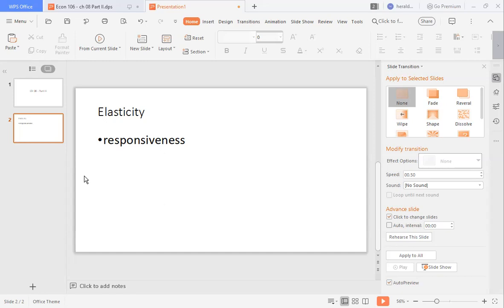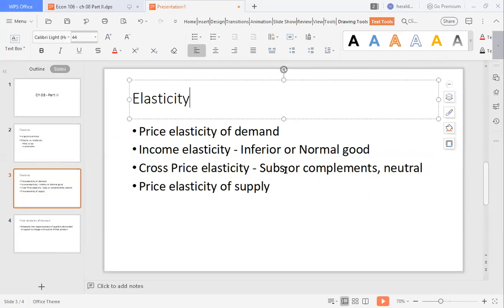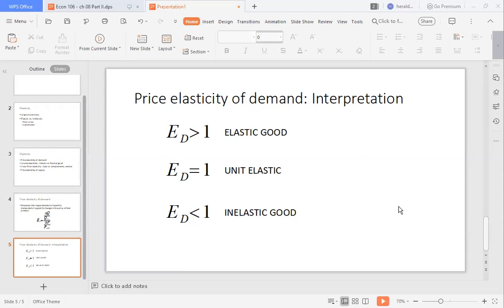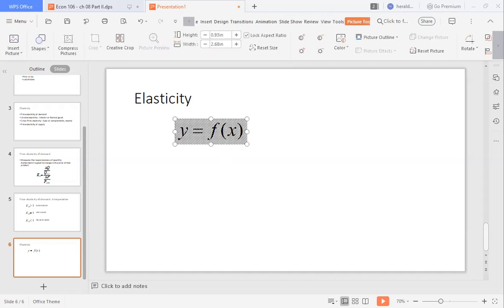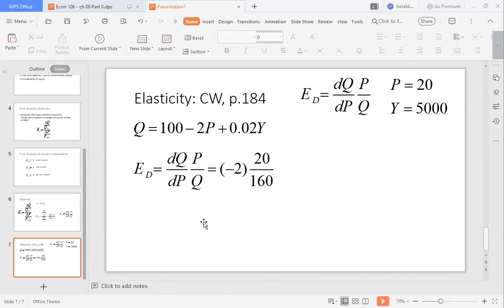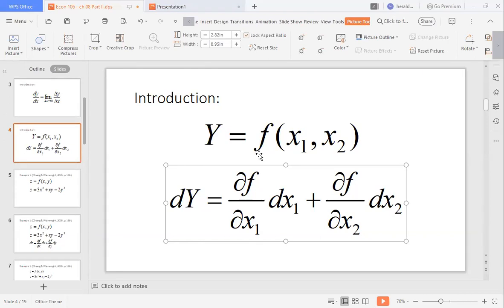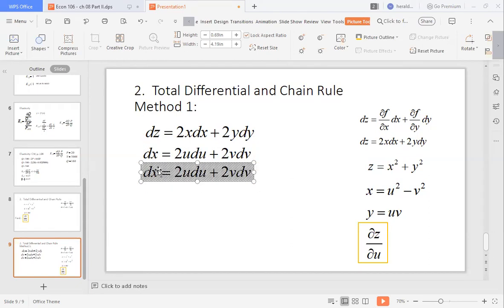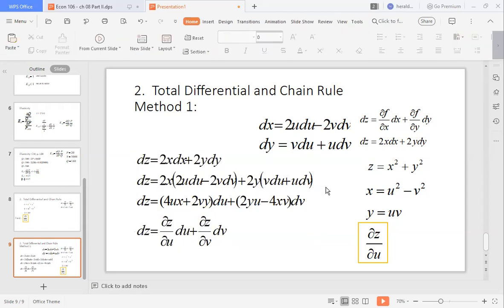Ch 08 - Elasticity, Total differential and ch...